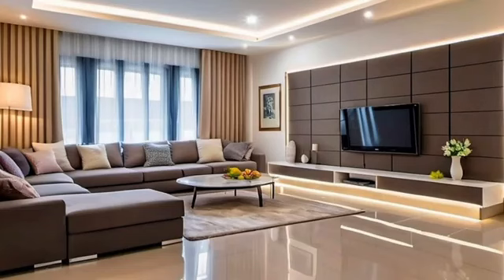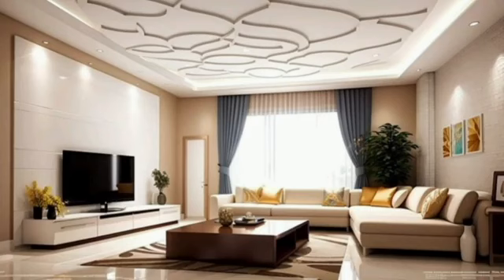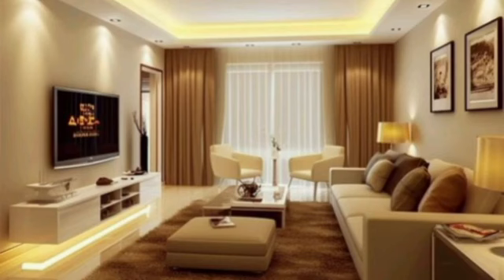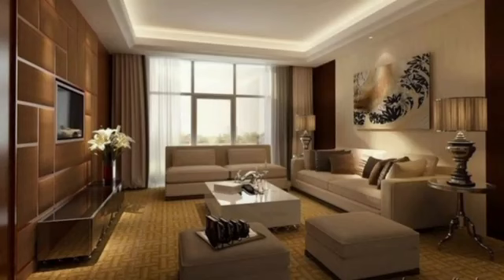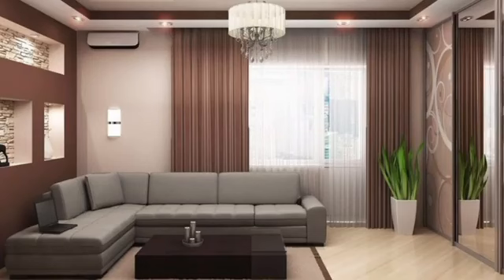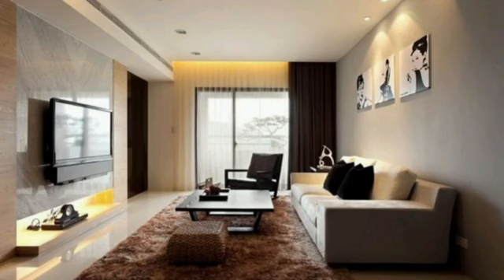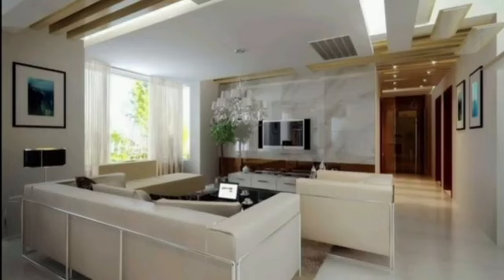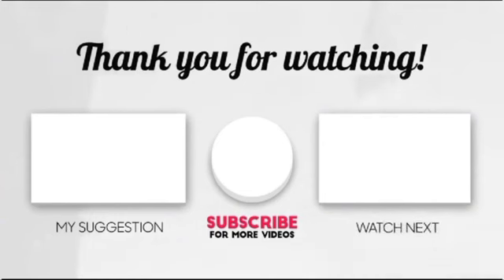Modern Living Room Furniture Designs 2024 Home Interior Design Ideas TV Unit Wall Decorating Ideas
Hello Everyone,